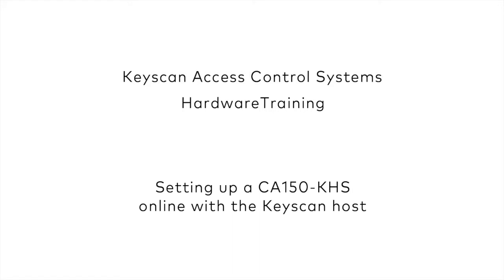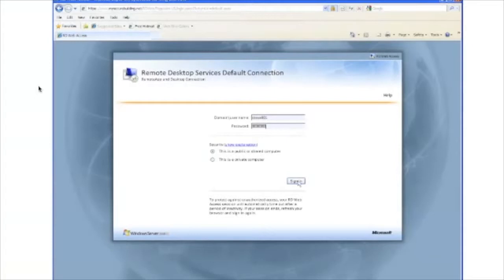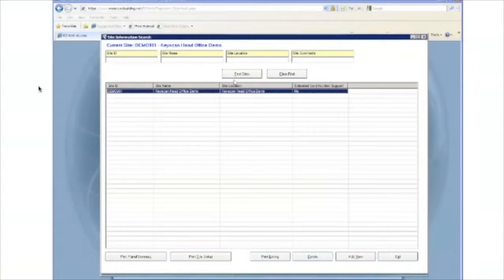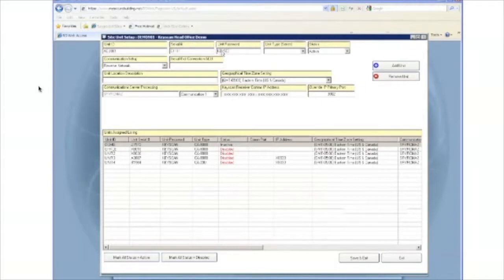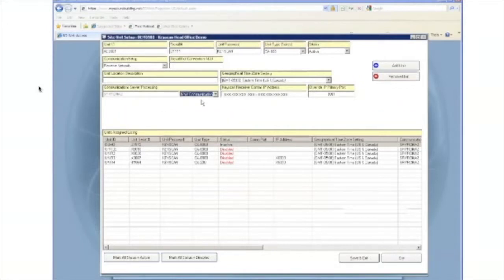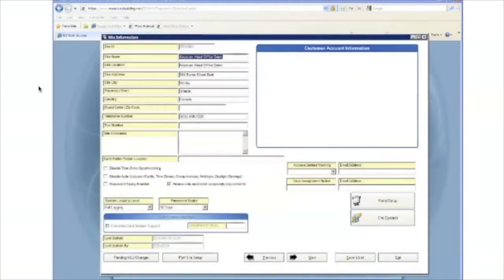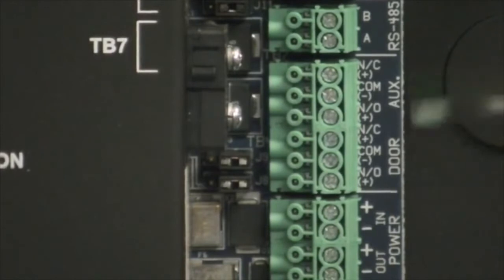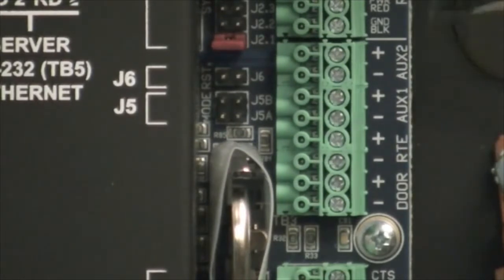Setting up a CA150-KHS online with the Keyscan Host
Learn how to set up a CA150-KHS online with the Keyscan host